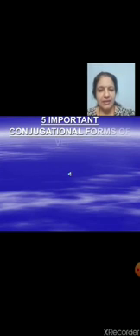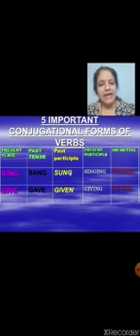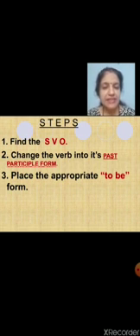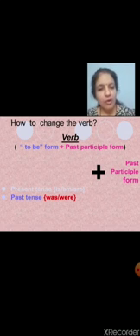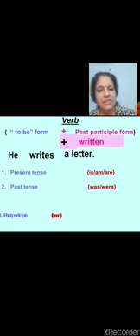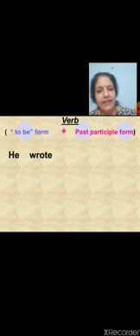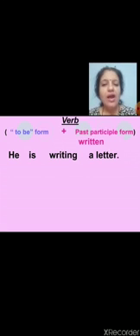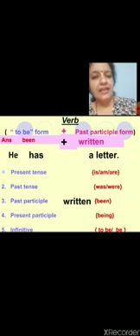Class 8 10 | English : Grammar : Active and Passive : Part 1